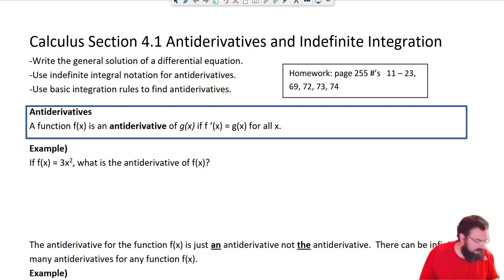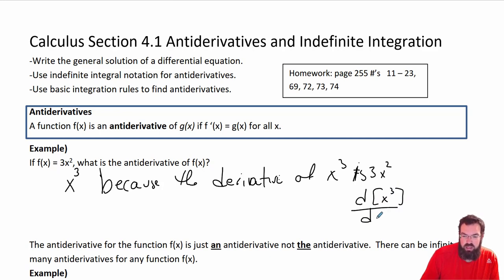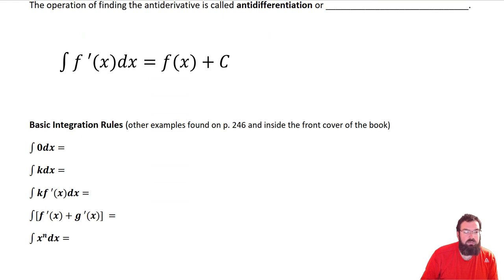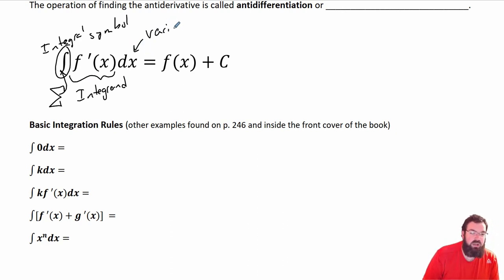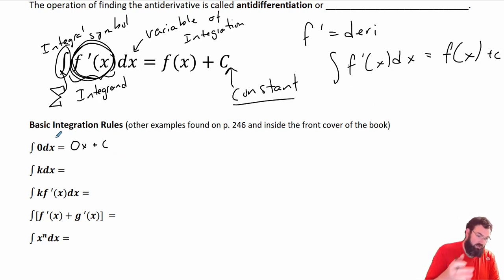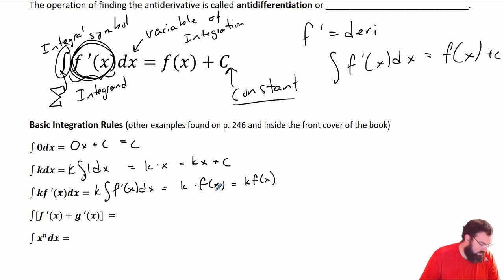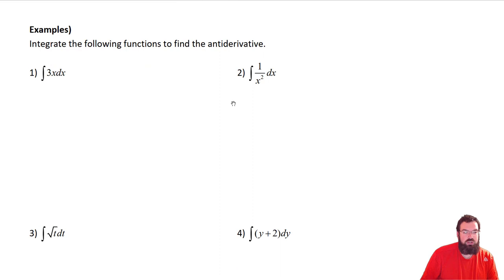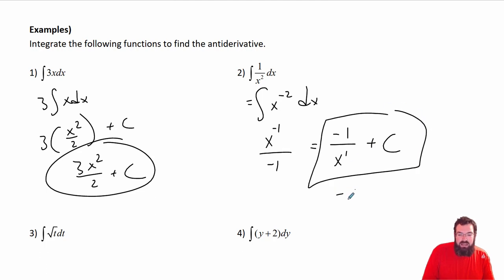4 1 antiderivatives and indefinite integration